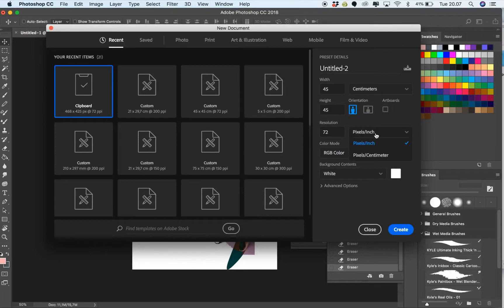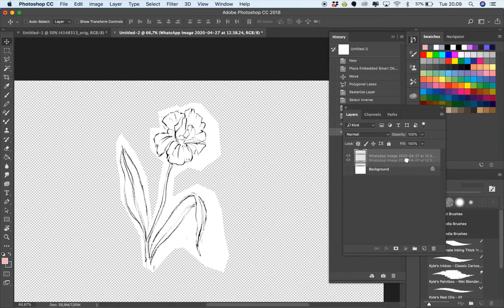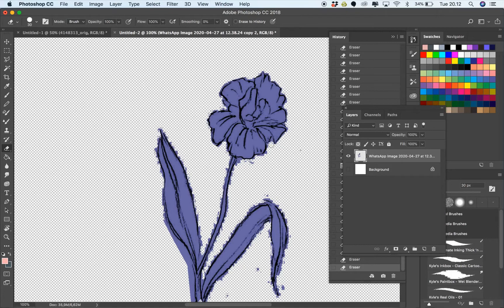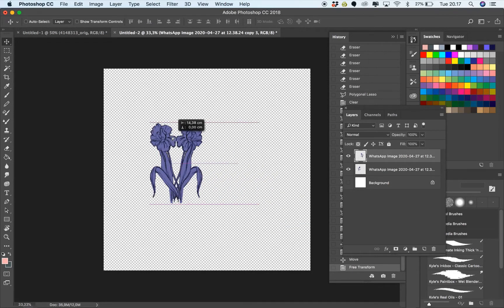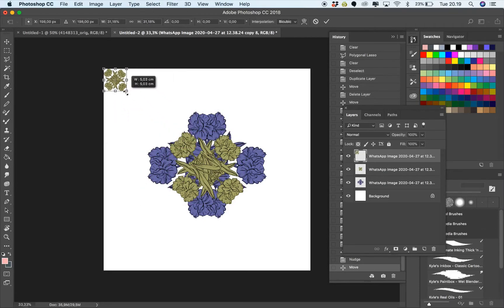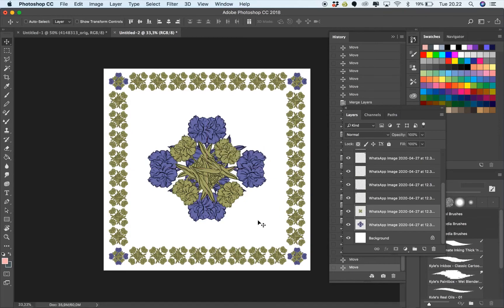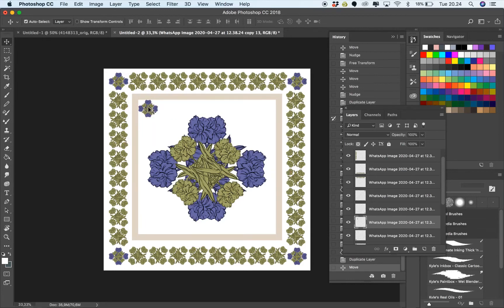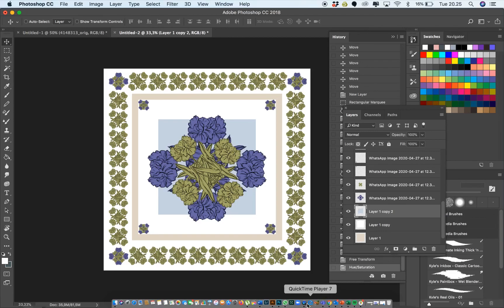How to make scarf design using Adobe Photoshop